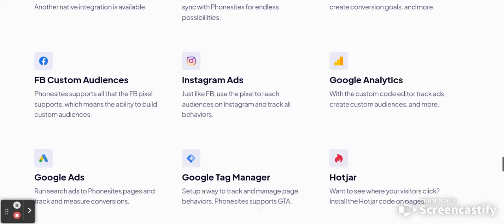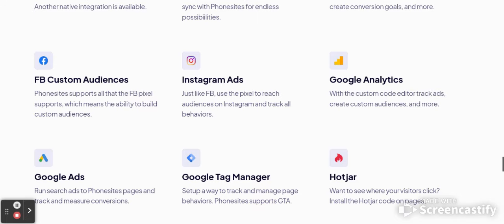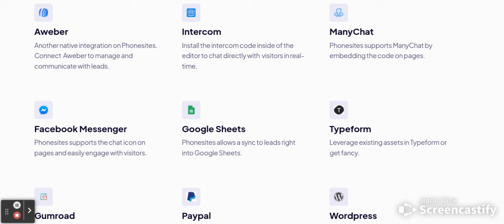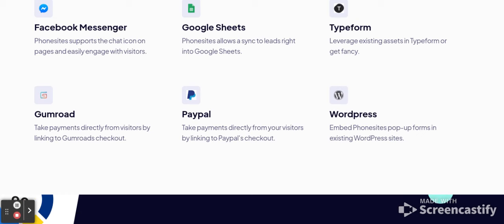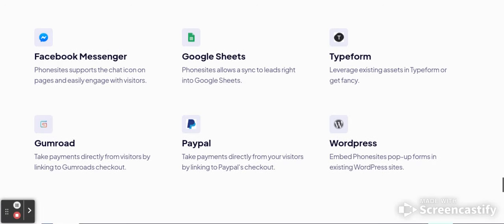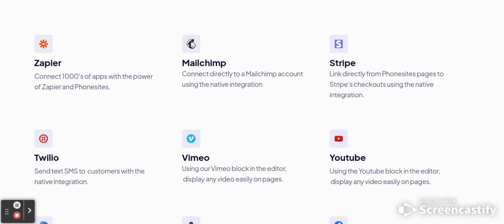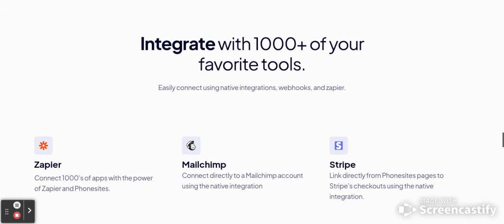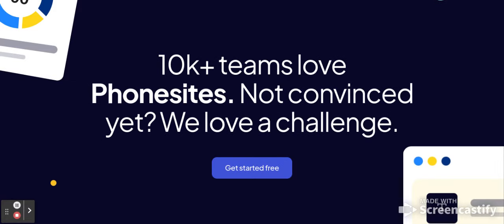Get connected! Phonesites works with your favorite systems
Phonesites easily connects your favorite online tools in about 10 minutes.

Phonesites is an overnight success story,‍ five years in the making. ...

Since 2018, Phonesites has helped over 10K plus businesses launch 170,000 pages, collect 1.3M leads, and generate tens of millions in sales.

See video inside on how Grandpa built his PhoneSite in 5 minutes then started capturing leads and sales

PHONESITES FEATURED BENEFITS FOR YOU
What do you get with your phonesite?

Drag-and-drop builder
The Phonesites editor is as easy as using google docs or Microsoft Word.

Mobile-first platform
Build and edit from any device. We give you total freedom to create!

Pre-made websites
Access to 500-plus pre-built, high-converting templates.

One-click customization
Customize and change the look of your pages in one click.

Embed videos and gifs
Easily add videos from Youtube and Vimeo and convert more leads.

Pop-up widget
Embed pop-up widgets to collect leads on any website built on any platform.

Surveys and quizzes
Create multi-step surveys that collect data and convert like crazy!

Lead generation pages
Build simple pages to collect customer information.

Accept payments
Simply integrate with stripe and make any page a checkout page.

Automations and tracking made easy
Collect, track, and automatically follow-up with leads.

Built-in email system to send email sequences
Easy to understand analytics and reporting
Optimize conversions and close more deals

Automated emails
Write, schedule, and send follow-ups automatically when someone submits a form.

Sync-leads
Integrate it with any CRM, email software, google sheets, more!

Lead notifications
Any time a new lead comes in, Phonesites will send a notification a new prospect has shown interest.

In-depth reporting
Powerful analytics and reporting without the tech overwhelm.